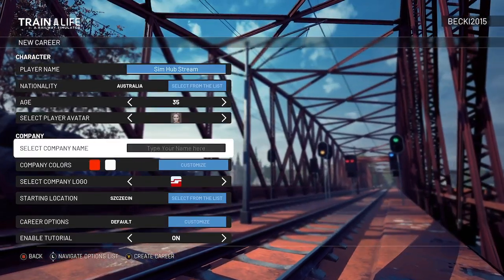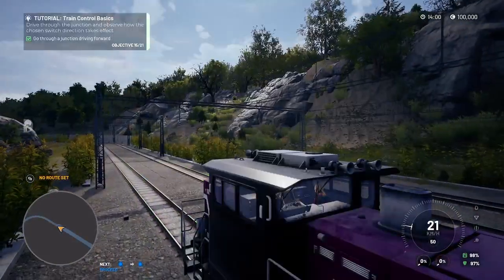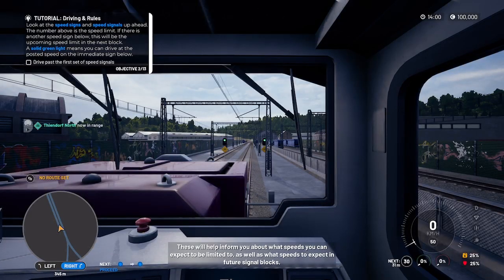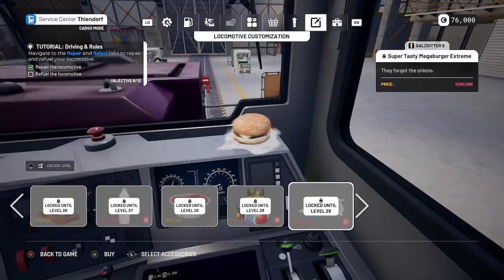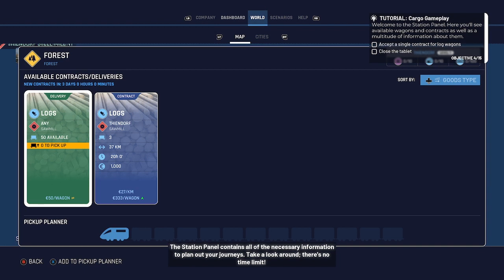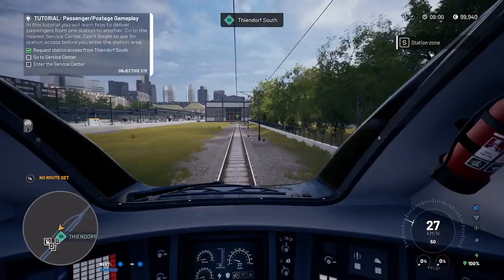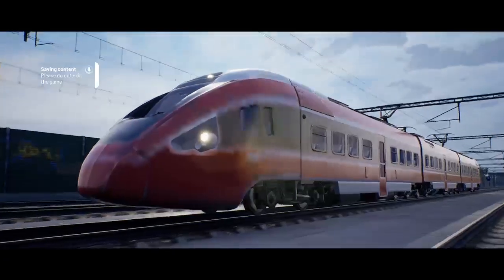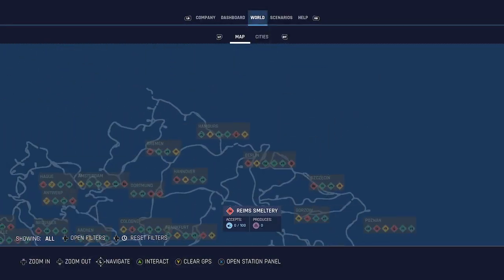Train Life A Railway Simulator (FIRST LOOK) - 22nd January 2023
This is a Train Life: A Railway Simulator video from The New Simulator Hub Twitch Streams